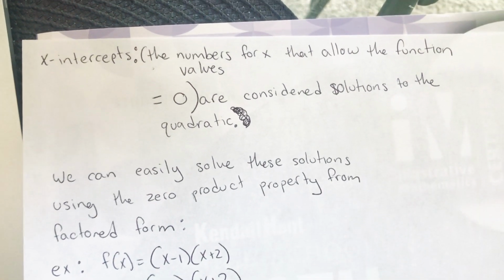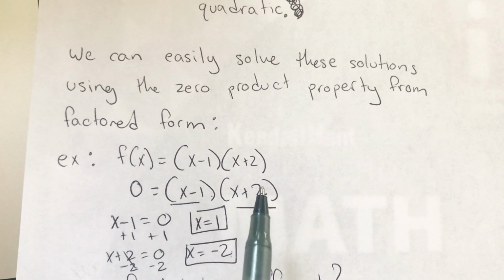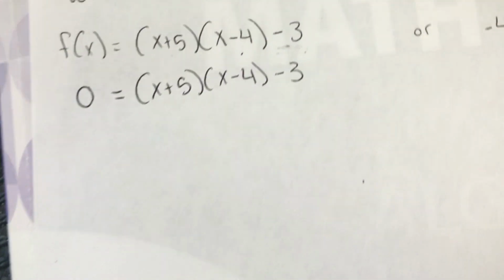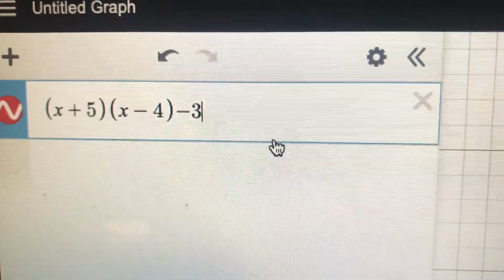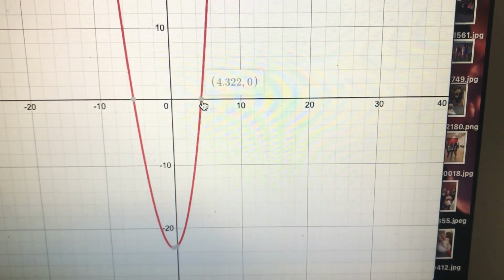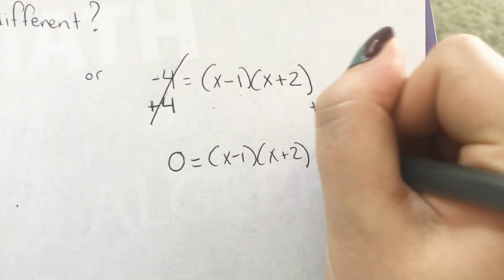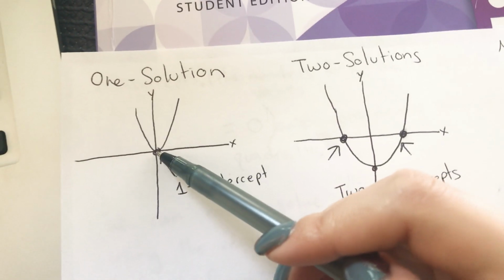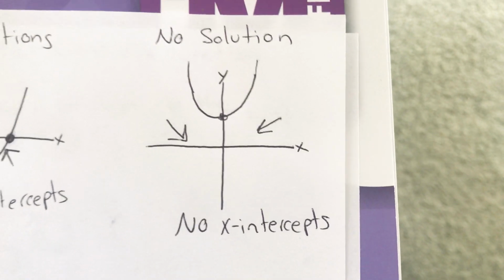Unit 7 lesson 5 #1